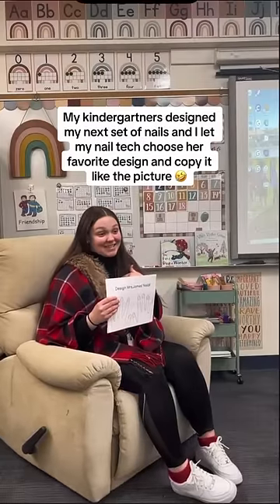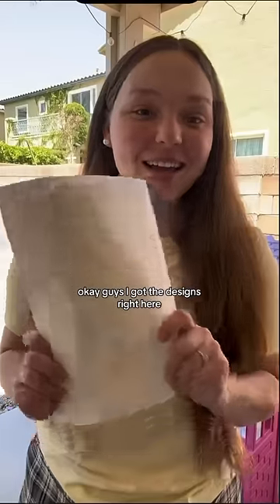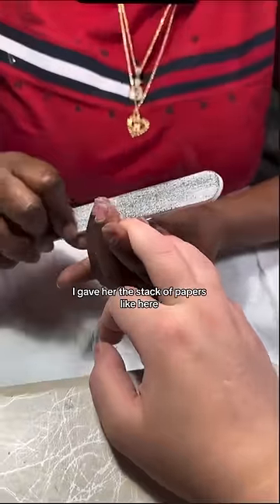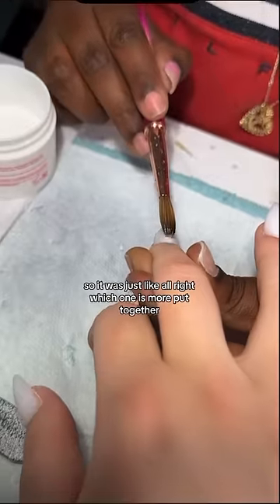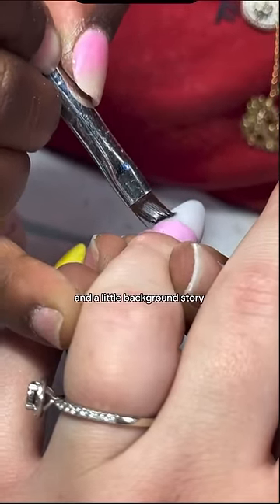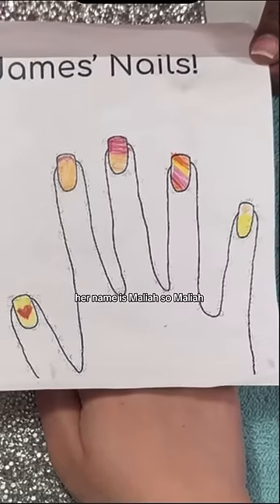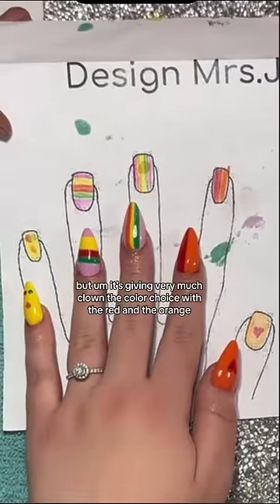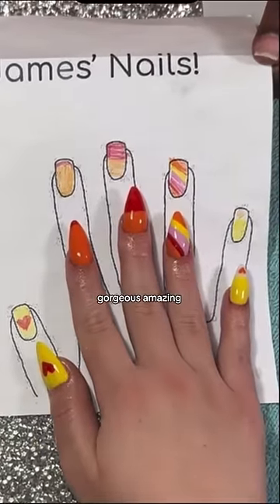My kindergarteners designed my next set of nails AND I WENT OUT IN PUBLIC 🤣